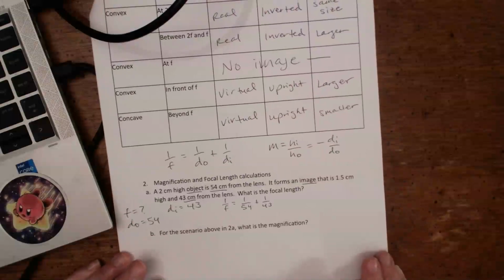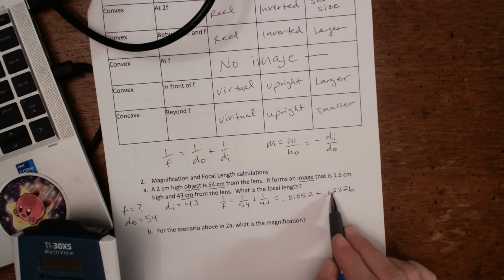Optics Study Guide 1g thru 2b